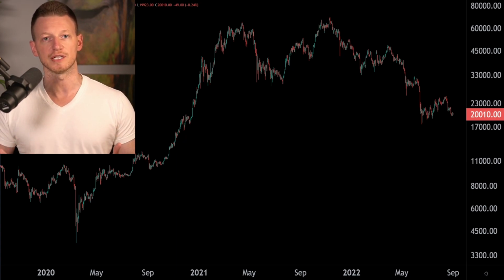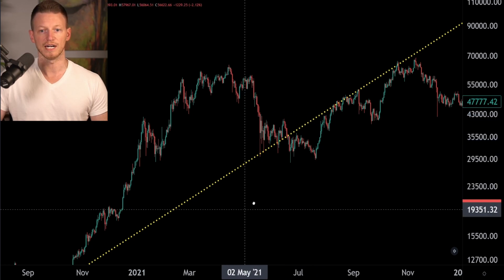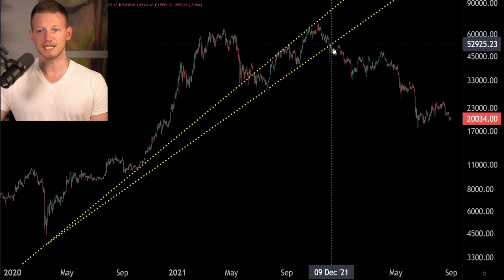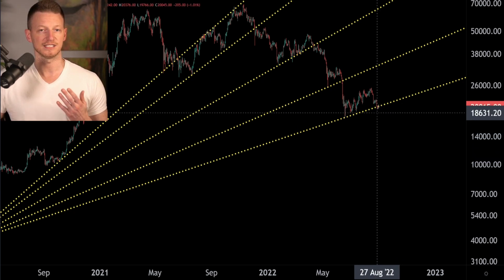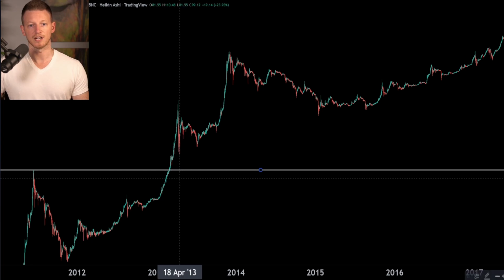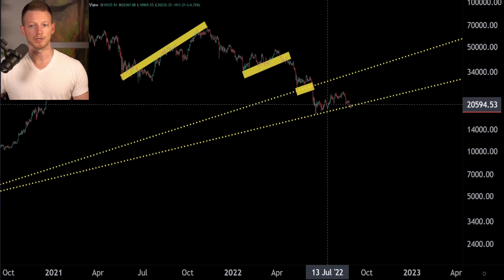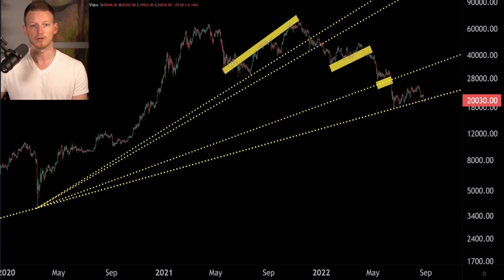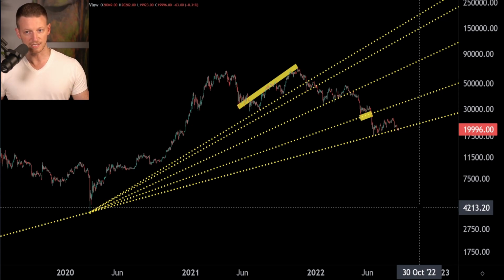Crypto Market Crash: Bordering On Disaster?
The crypto market is at this moment in time, bordering on a technical level which could spell a complete disaster if we break below. In this video we demonstrate how long term trend lines hold true levels of support for Bitcoin and the crypto market as a whole. We analyze where we are at now, and why this time may be different.